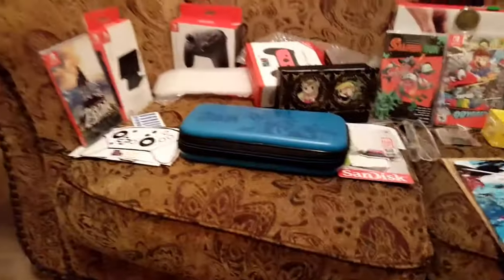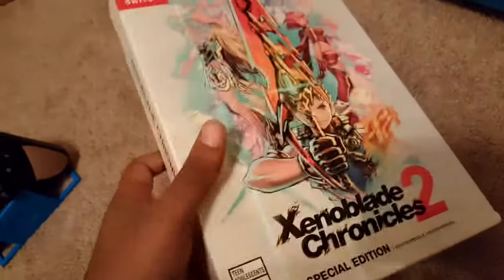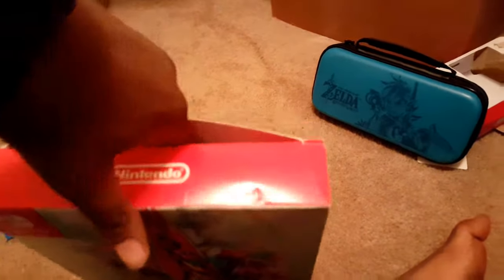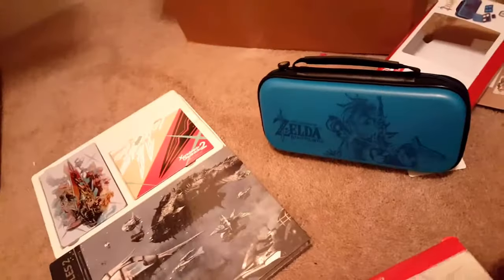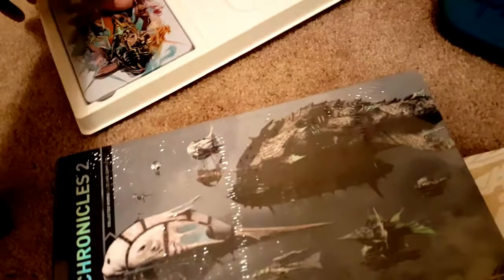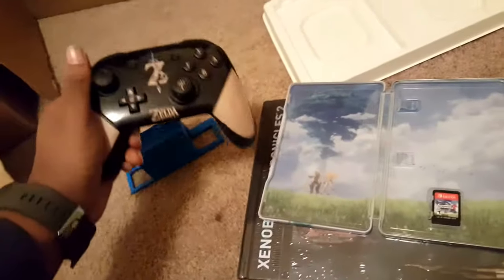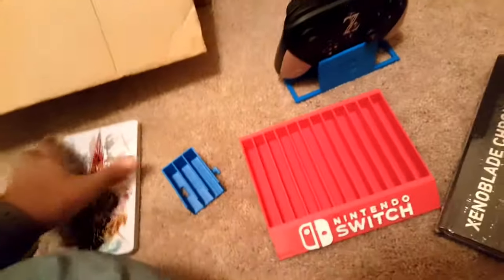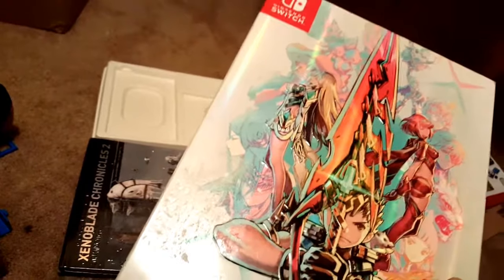Waifu Blade 2! He's not feeling it! (Xenoblade Chronicles 2 Special Edition Unboxing)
I really enjoyed taking time with all my unboxings and hope that you all have a merry christmas! Final video of 2017 will be an overview of what to get for your switch. Take care! Ciao~